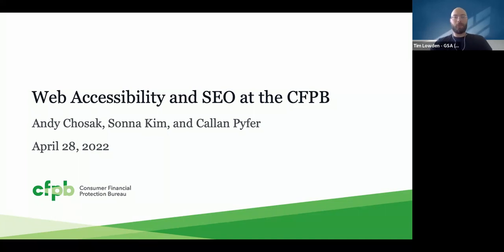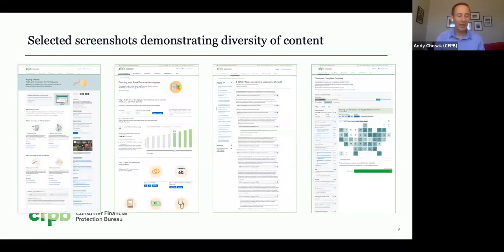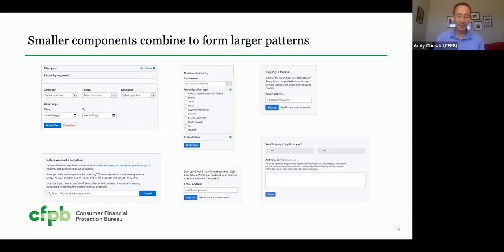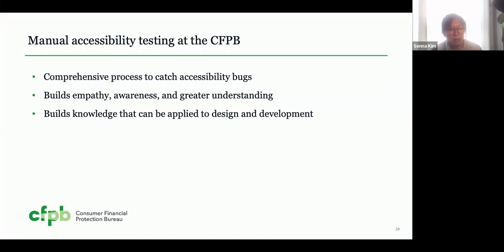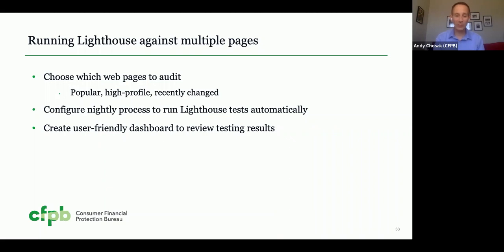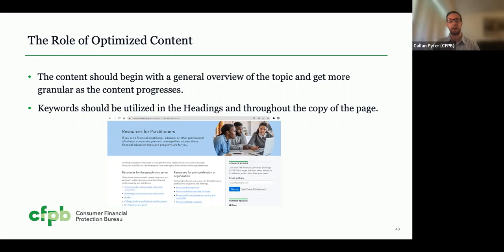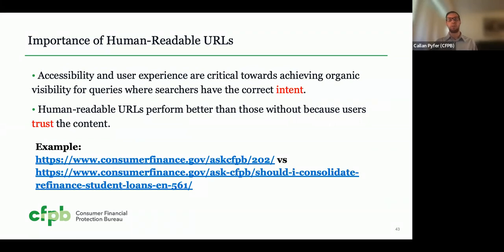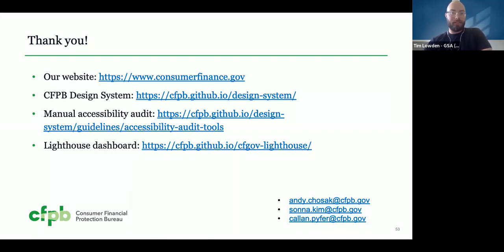Optimization Case Study: Performance, SEO, and Accessibility with CFPB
Join three technologists from the Consumer Financial Protection Bureau (CFPB) as they discuss methods used to ensure that the CFPB website is discoverable and fully accessible to all.

0:00:00 Introduction

4:10:00 The CFPB and our website

7:00:00 Ensuring website accessibility

31:01:00 Ensuring website discoverability (SEO)